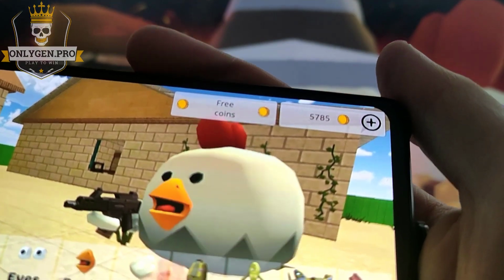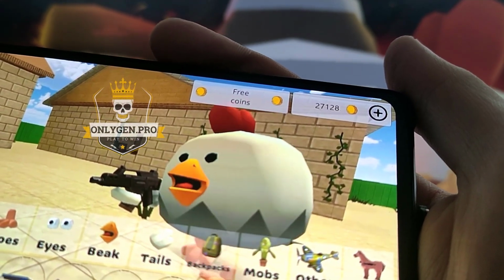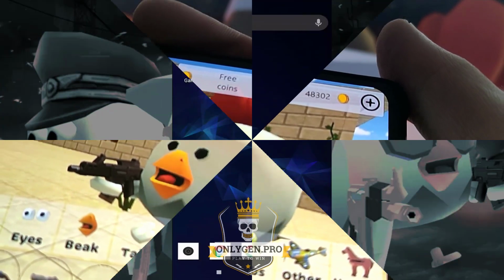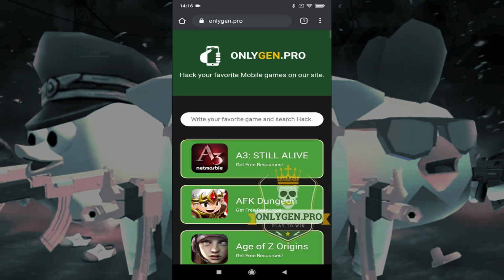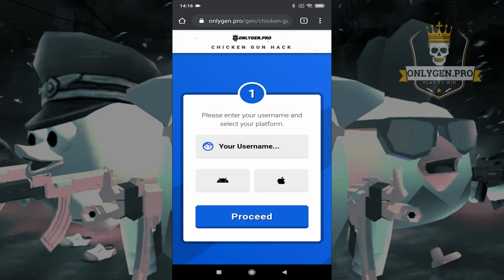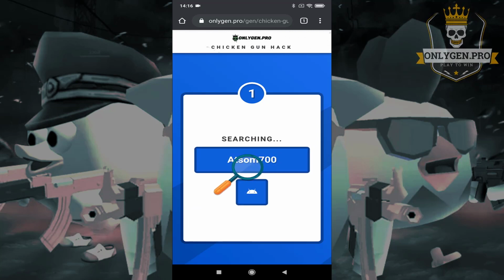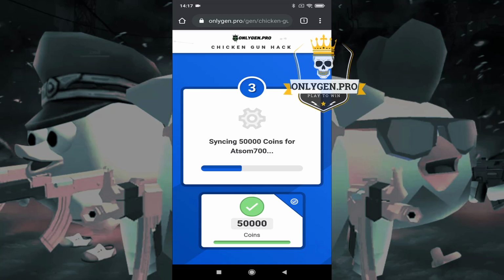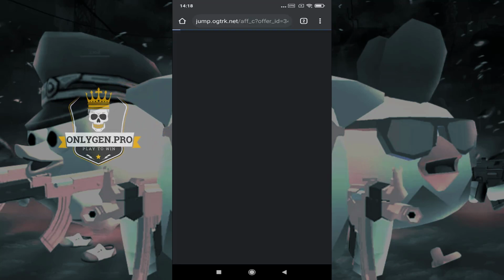💥 Chicken Gun Hack Guide 2022 ✅ How To Get Coins With Chicken Gun Cheats 🔥 iOS/Android MOD APK 💥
Hi there game lover! Here we are relating you our update and better Chicken Gun hack Tutorial. Our Chicken Gun Cheats Guide works on Android and iOS Mobile systems. Using this method anyone can easily acquire thousands of Coins and also massively improve gaming experience. Everything you require to do is stick to our video guide. Enjoy!

How to hack Chicken Gun? It is an easy as pie procedure if you follow these quick actions, you'll be able to do it in just a matter of minutes.
Chicken Gun MOD APK is developed and protected by the best coder, This Chicken Gun hack has been used by manies users now, we obtained fantastic reviews and has no bad feedbacks froom them.